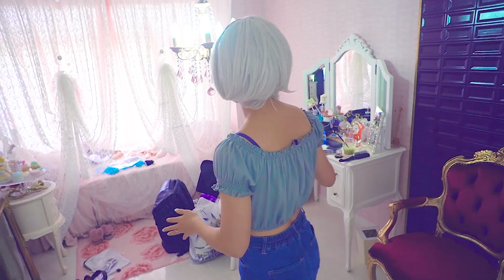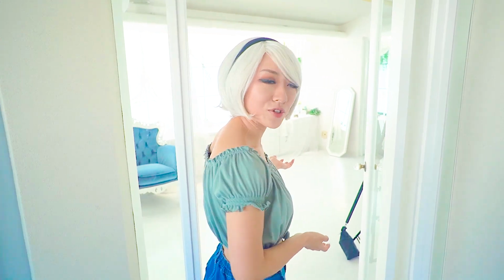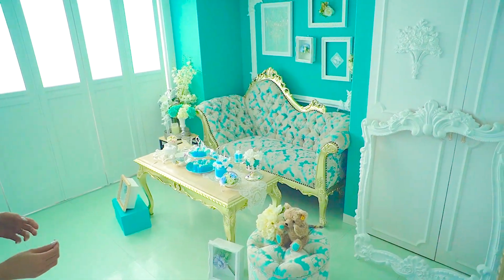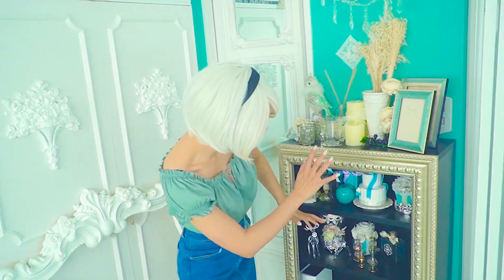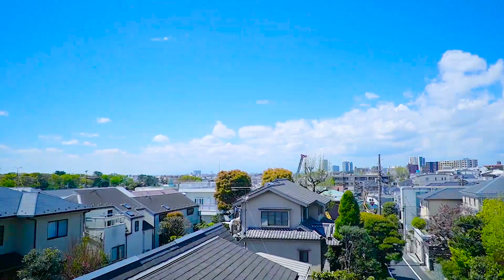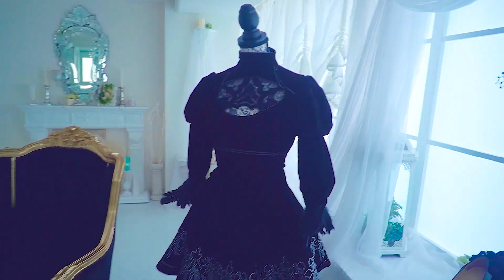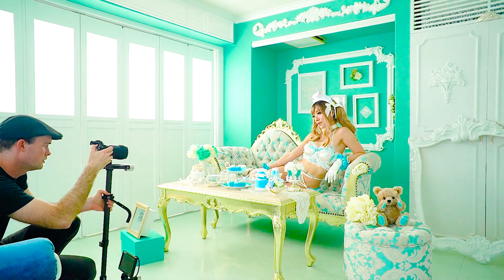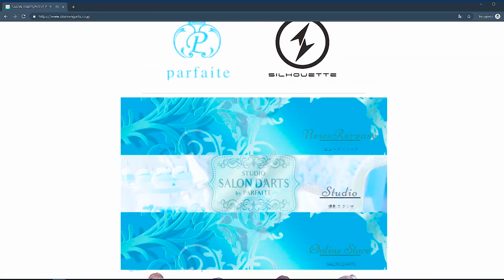[Studio Tour] Beautiful Gravure studio in Tokyo - Parfaite Salon D'Arts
Part of my studio tour series to help cosplayers and models find places to shoot around the world!
Rescue the Princess was the videographer. He will be posting our collab on his channel soon!

Edited by Langdon Sean Van @lan.mp4